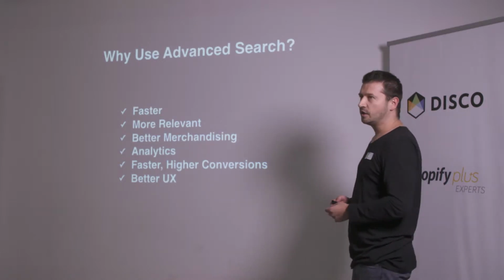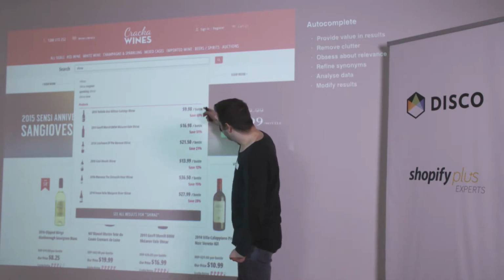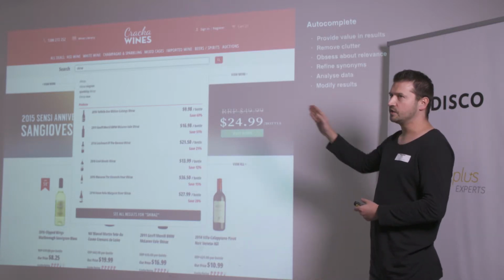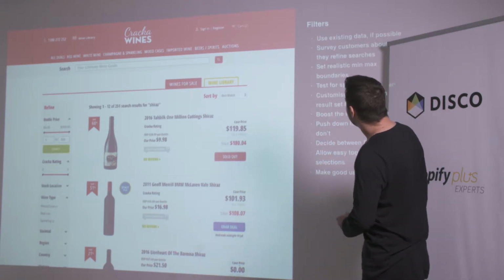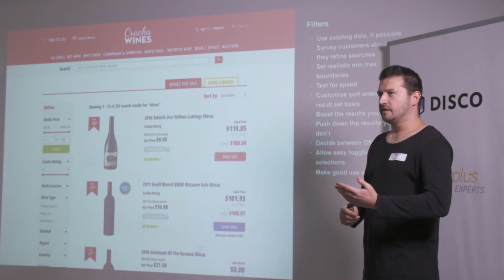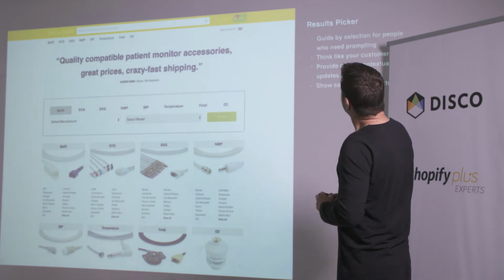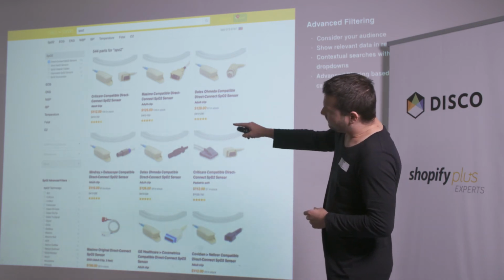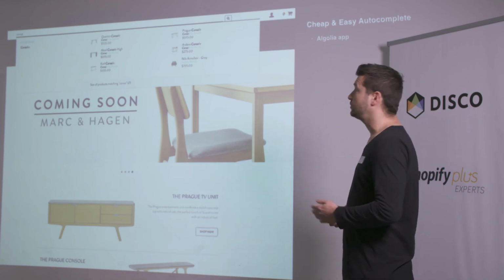Shopify Partner Meetup Melbourne - Advanced Search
The benefits of using advanced search for better UX and conversions.